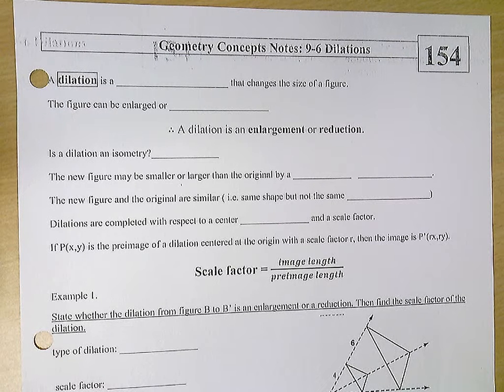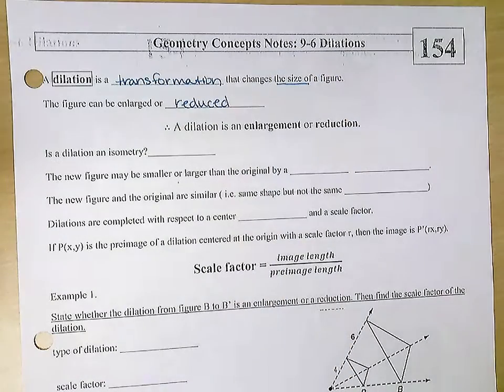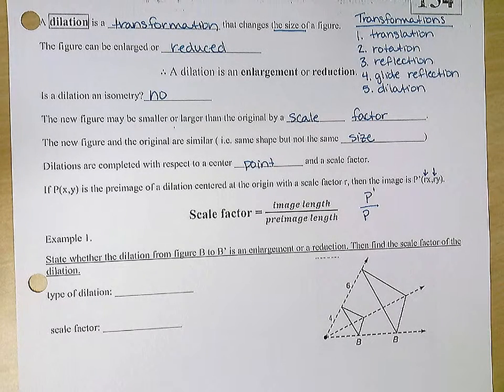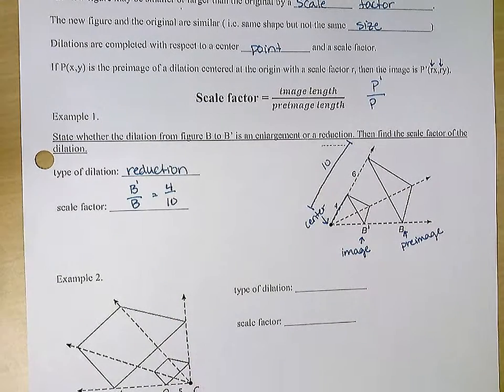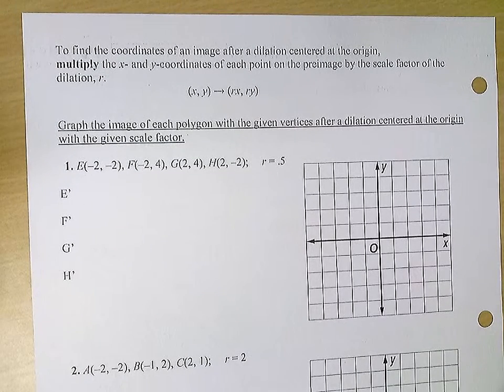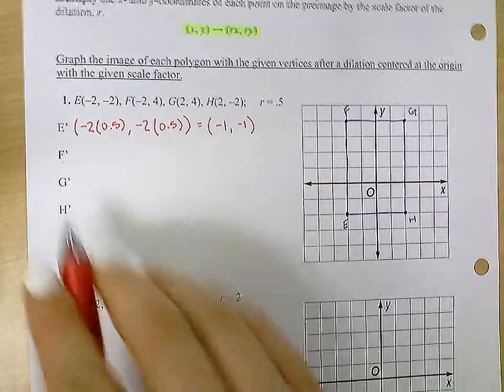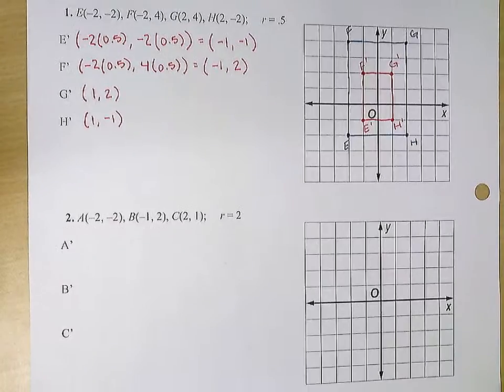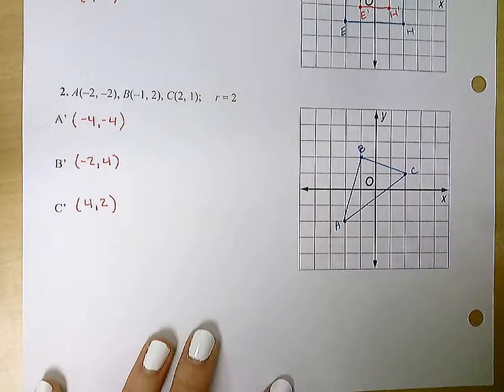Lesson 9 6